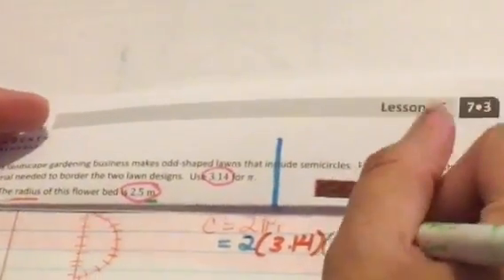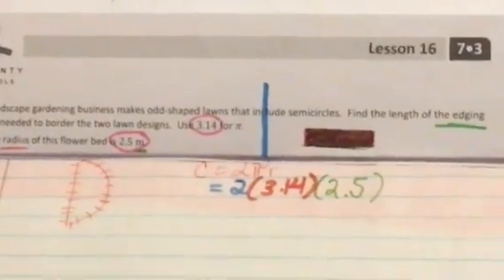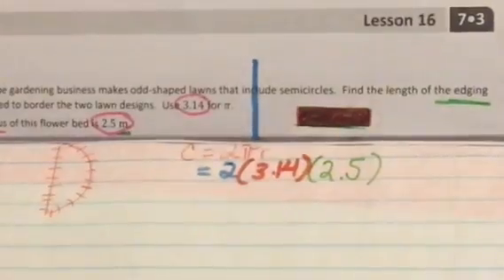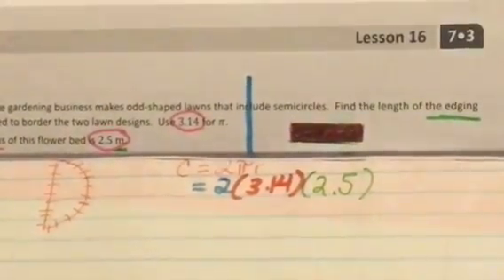Module 3 lesson 16